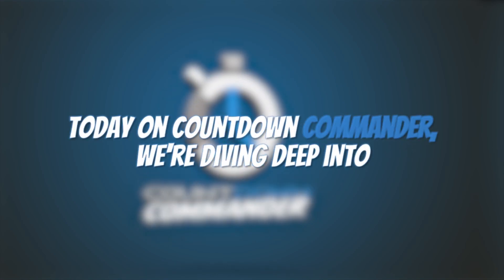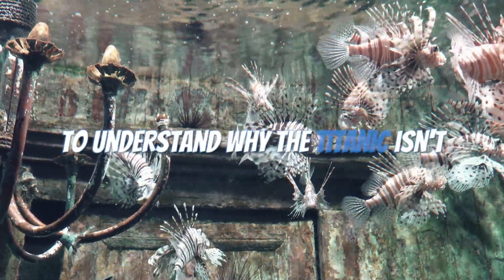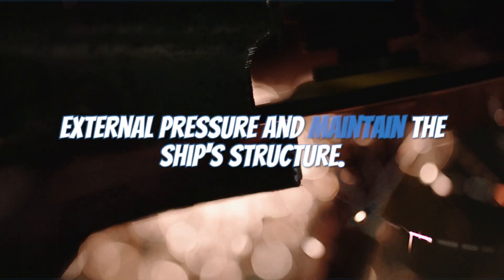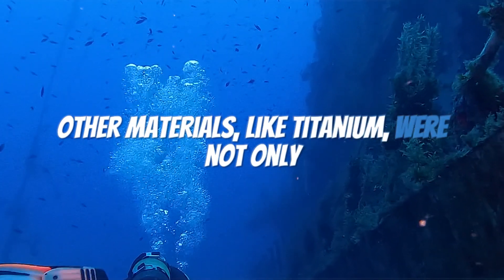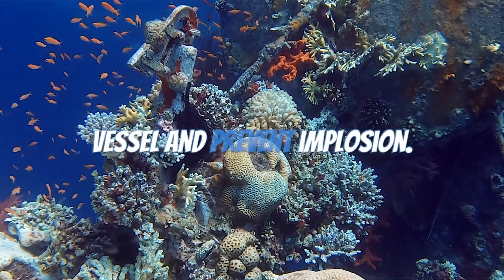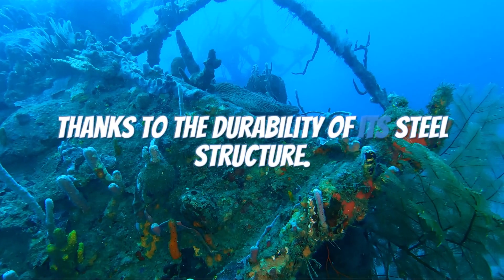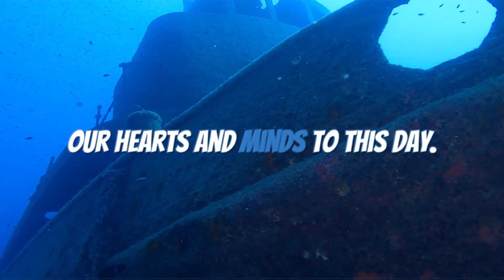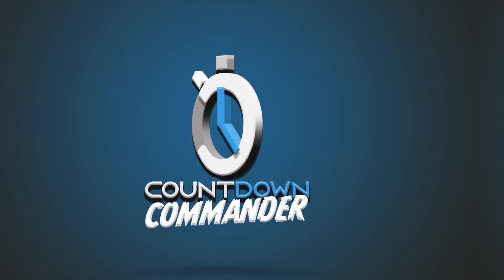Why ISN'T the Titanic Imploded - Fun Facts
Here is the Why ISN'T the Titanic Imploded - Fun Facts. This is a follow up to Chat GPT Magic: Unleashing 3 Irresistible Tips and Tricks! Since the start of top 10 countdown, top 10 best videos have been shared around the world and continue to grow everyday. Now there is an entire community of videos about why isn't the titanic crushed, why isn't the titanic crushed by the weight of the ocean, titanic crushed by pressure or why is the titanic not crushed and everyone is filming them to show off the best lists with videos like titanic sinking implosion , titanic crushed by funnel or why is the titanic still underwater. Seriously hope you enjoy this video showcasing the why is the titanic still at the bottom of the sea, and the why is the titanic not crushed under pressure!

9. what would happen to your body at the bottom of the ocean (TOP 10 BEST!)

I hope you enjoyed the why is the titanic not imploded, Why ISN'T the Titanic Imploded - Fun Facts.

This script was generated using an AI language model developed by OpenAI.